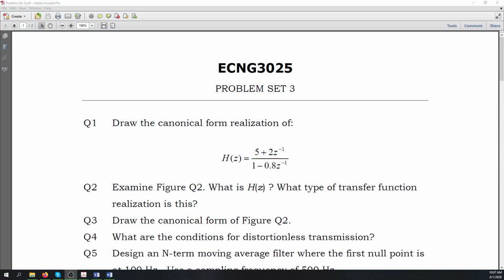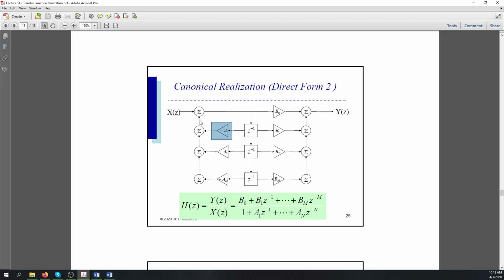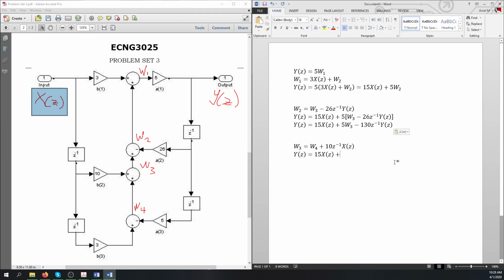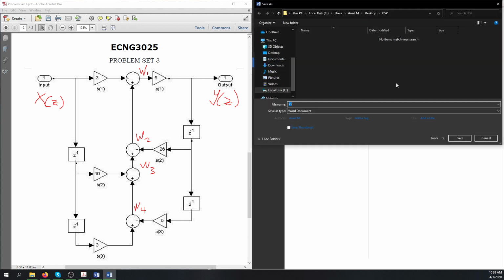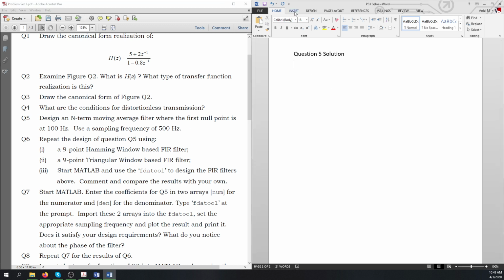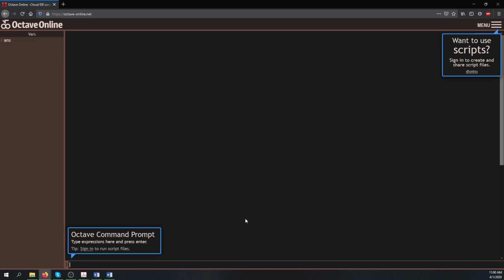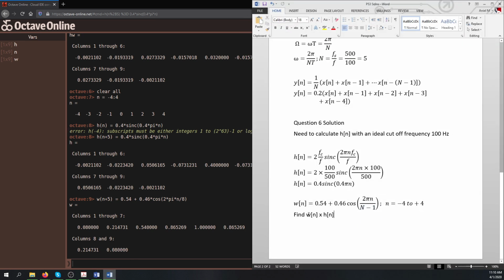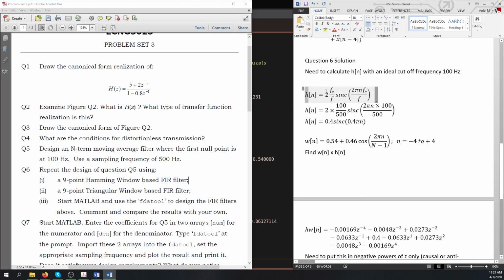DSP Tutorial - Problem Set 3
Walkthrough of solving certain problems in Problem Set 3